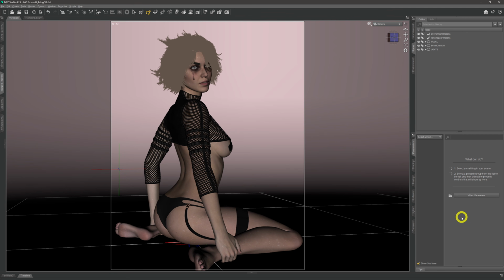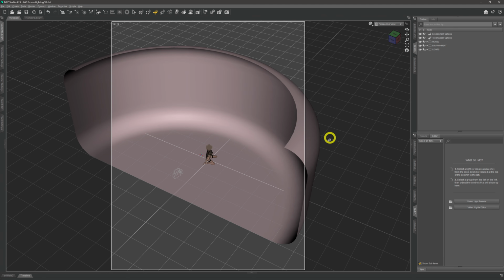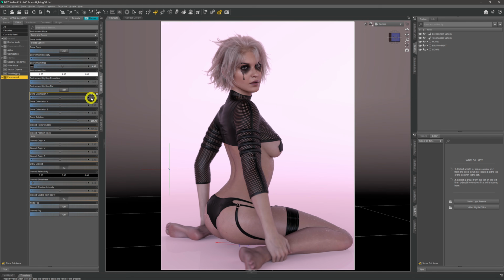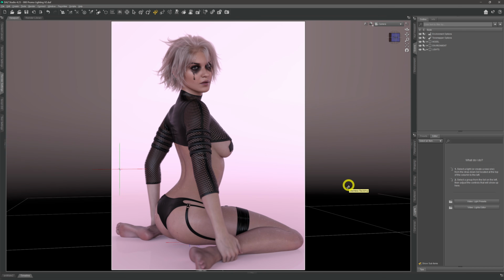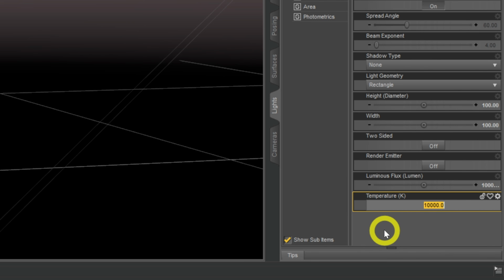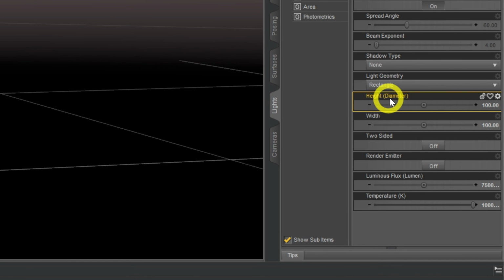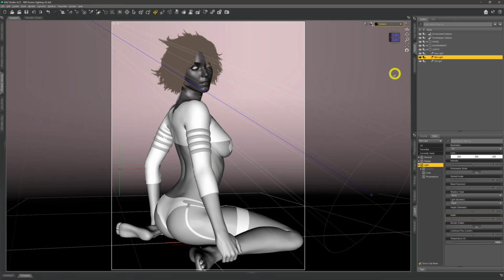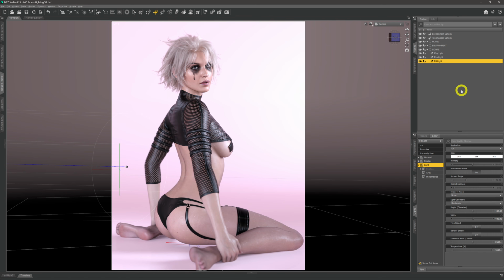Daz 3D Tutorial : How to Light a Promo Image in Daz 3D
Learn how to light a promo image properly in Daz 3D with this step-by-step lighting tutorial. In this video, I break down the full process of building a clean studio setup, choosing the right background colours, and placing your key, rim, and fill lights for professional-looking Iray renders. Whether you’re creating character promos, product art, or portfolio shots, these lighting techniques will help you get sharper, cleaner, more dynamic results in Daz Studio. Perfect for beginners and artists who want to upgrade their workflow.

Watch me on Deviant Art for all my daily art uploads

Links to the assets in this video can be seen above. There is a separate link to each asset on the Daz 3D website that is used in this video. Thanks

0:00 Intro
1:15 The Scene Setup
2:50 Initial Lighting
3:35 HDRI Image
4:48 Three Point Lighting : Key Light
5:53 Three Point Lighting : Fill Light
6:57 Three Point Lighting : Rim Light